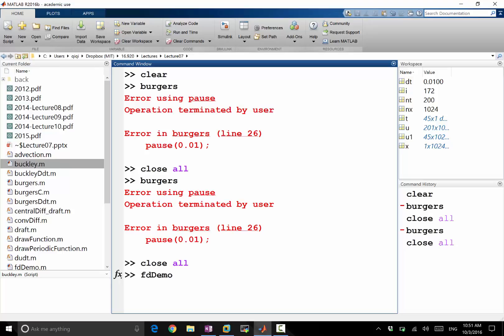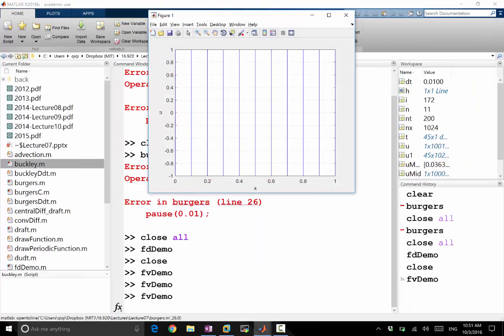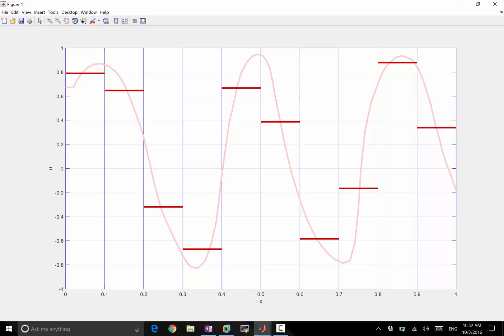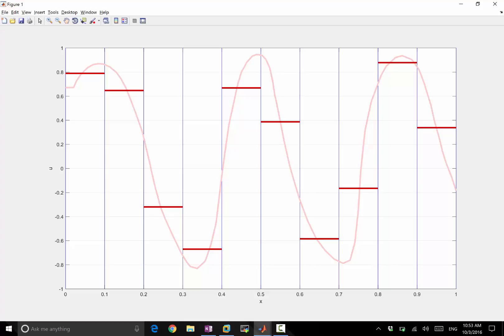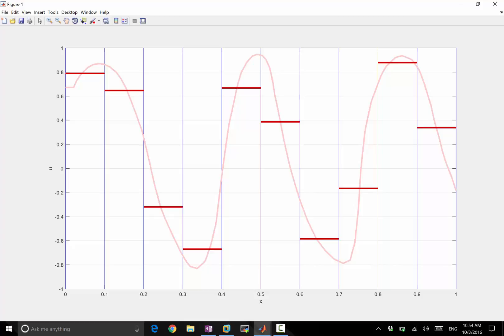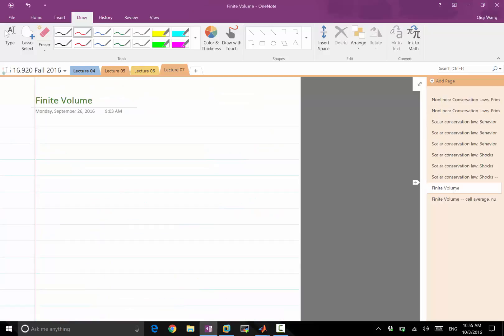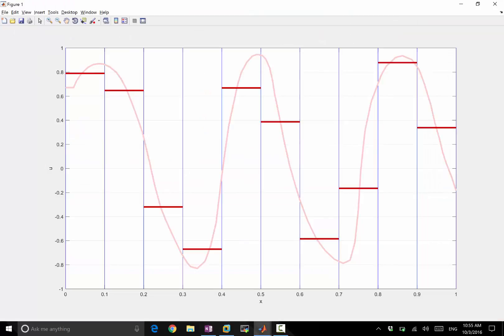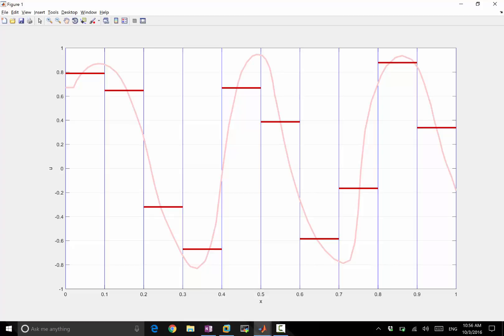Lecture 06 Part 8: Finite volume introduction